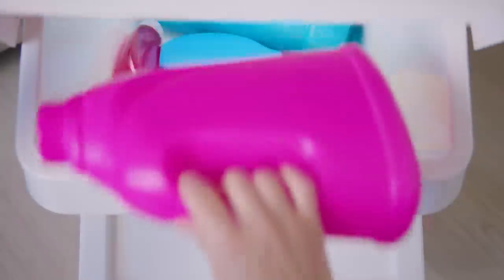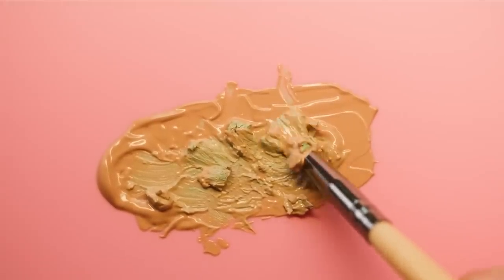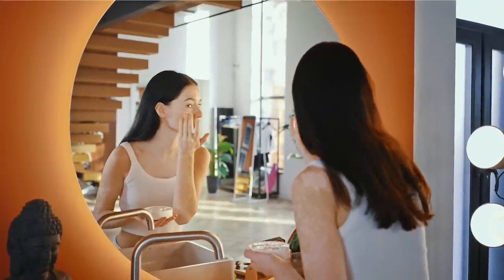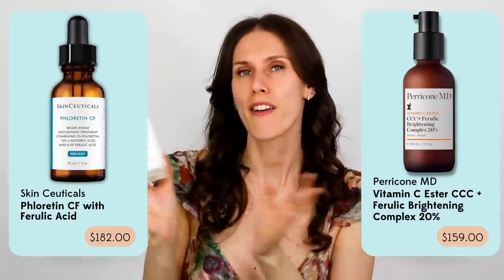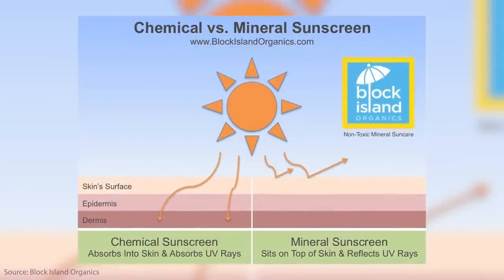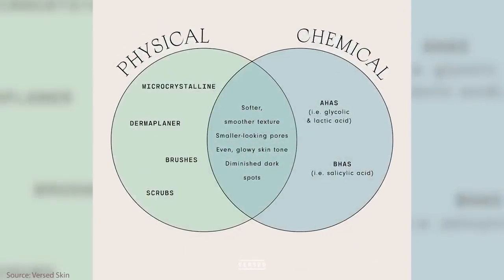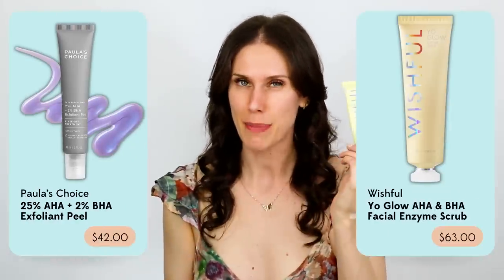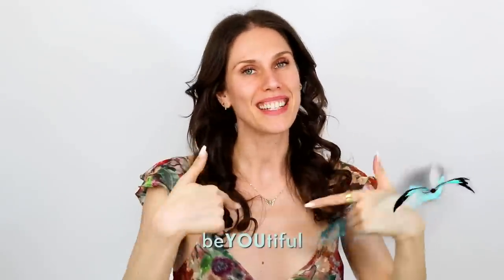Why is my skincare pilling? How to stop it - with Wishful Skincare!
Why Does Skincare Pill Under Makeup? How To Stop Skincare & Makeup Pilling / Science With Wishful
Products that don’t pill:
Best option for oily t-zone:
03:20 The Ordinary Niacinamide 10% + Zinc 1%
03:26 The Ordinary Multi-Peptide + HA Serum (“Buffet”)
03:31 Wishful Thirst Trap Juice Hyaluronic Acid & Peptide Hydrating Facial Serum (aka my unicorn 🦄 bottle)

Best option for jojoba lovers:
05:17 Wishful Get Even Rose Face Oil
05:30 Youthforia Pregame Setting Spray

Luxury option for mature skin:
07:22 Perricone MD Vitamin C Ester CCC + Ferulic Brightening Complex 20%
07:27 Skin Ceuticals Phloretin CF with Ferulic Acid
09:07 Versed Guards Up Daily Mineral Sunscreen

Best tinted sunscreen:
09:59 Iris&Romeo Weekend Skin SPF 50 + Vitamin C + Glow
12:12 Paula’s Choice 25% AHA + 2% BHA Exfoliant Peel

Best choice for sensitive skin:
12:41 Wishful Yo Glow AHA & BHA Facial Enzyme Scrub

00:21 Noodle comment = Reading 1 Star Reviews Of My Favorite Skincare Products!
03:38 Stopped HA in my routine
06:10 vitamin c
12:21 3 Alternatives to The Ordinary AHA BHA Peel If You Have Sensitive Skin
DURING PAULAS CHOICE
12:45 Buy This Not That: 2020 Election coping through distraction via Sephora Sale (Shop With Me)
16:28 next vid

00:00 - Intro
02:23 - How To Fix Pilling
15:38 - Final Thoughts

▷ This video is in partial partnership with Wishful Skincare :) Having the opportunity to create and share enlightening content is another reason I'm so grateful for youtube as a platform, the opportunities life presents us, and your love and support as part of my youtube family!! By no means should you ever feel obligated to use these links, but know that if you do purchase through any of them, you are contributing to spreading the message of positivity, self-love, and self-care that is expressed on this channel. Your love, support, and involvement in this youtube family is very much appreciated. Thank you always!